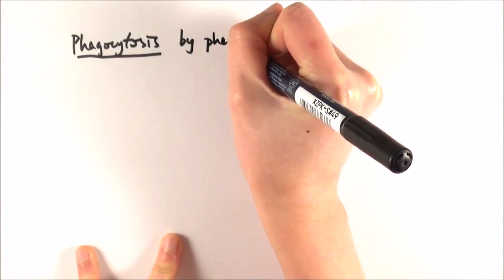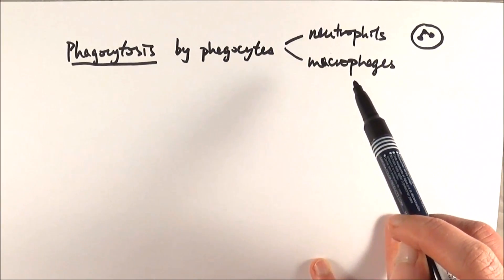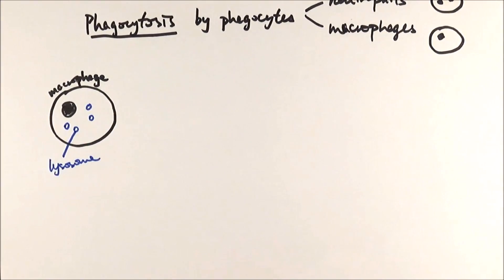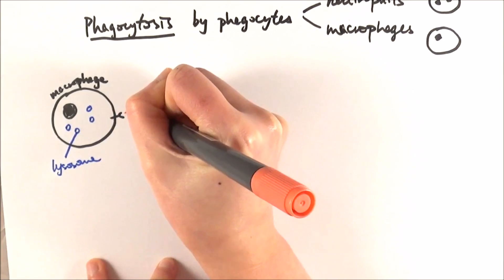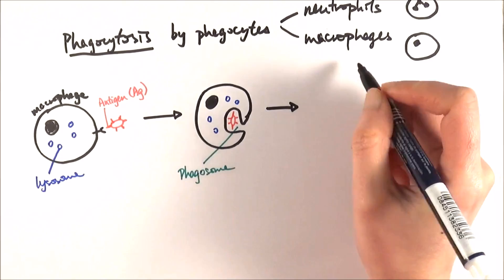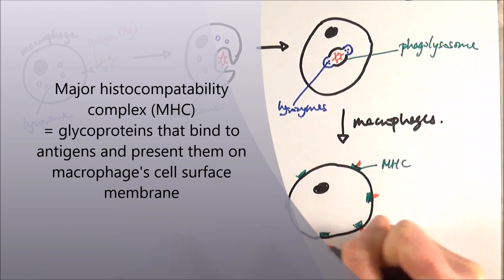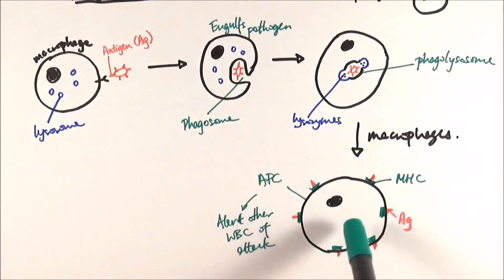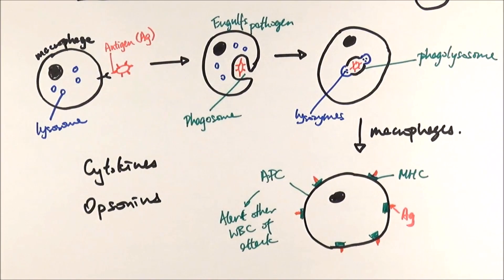AS Biology - Phagocytosis (OCR A Chapter 12.5)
One of the non-specific immune responses is phagocytosis, where phagocytes (neutrophils and macrophages) engulf pathogens and digest them. Macrophages are a bit more complicated as they put the antigens on their cell surface to alert other cells of the attack, linking into the specific immune responses. In this video we'll go through this process and highlight the key words to use. We will also briefly explain some key chemicals that are involved.